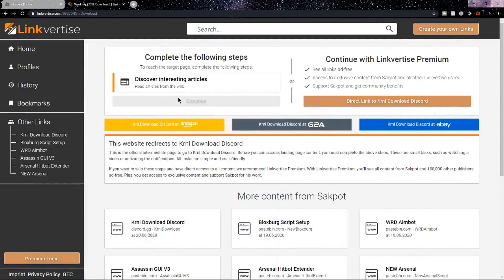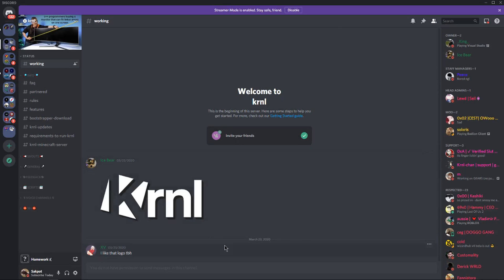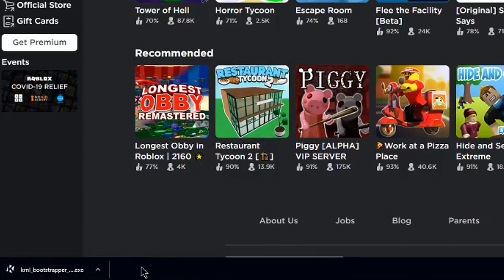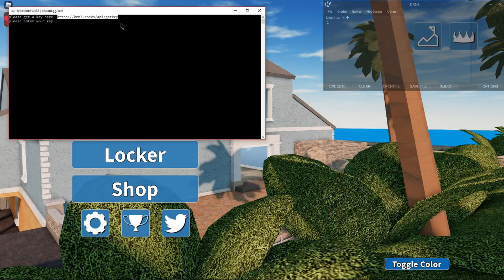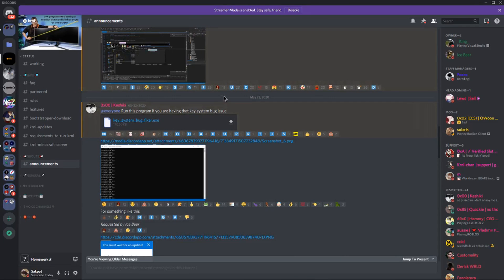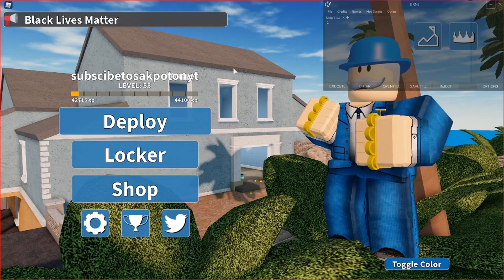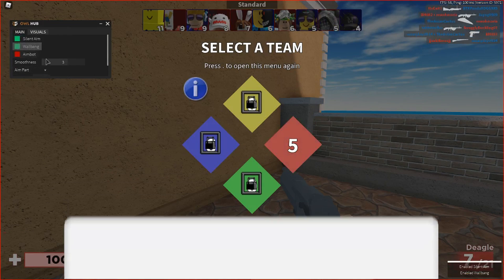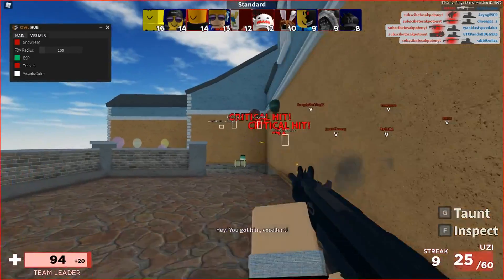KRNL Best Executor : How to Install, Use, Fix Problems (2023)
Krnl Hack Executor : Best FREE Executor (NEW) *No Viruses* Guide

Hey guys! Today im going to be showing you how to install, troubleshoot, and use krnl! If you guys dont already know how to use krnl roblox executor hack then i will show you! KRNL also runs owlhub so its VERY OP! KRNL exectuor is best free roblox executor hack that is free! So its the best free roblox executor download. WE ARE TRYING TO HIT 5K BY THE END OF BREAK!!

‒‒‒‒‒‒‒‒‒‒‒‒‒‒‒‒‒‒‒‒‒ [ ⇩ Time Stamps ⇩ ]‒‒‒‒‒‒‒‒‒‒‒‒‒‒‒‒‒‒‒‒‒
Preview 0:00
Intro 0:09
How To Get 0:49
Invalid Key FIX 4:08
Gameplay 5:25
Outro 6:55